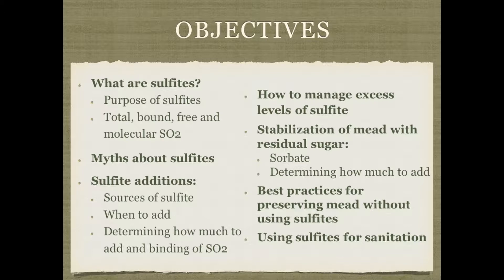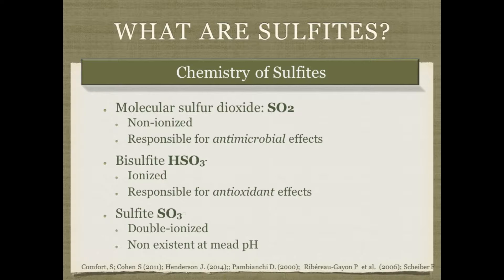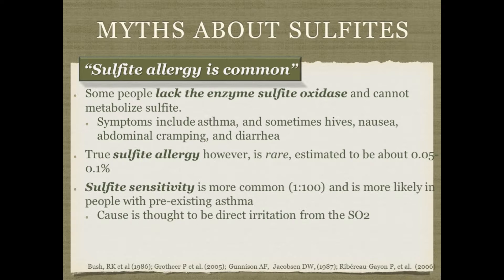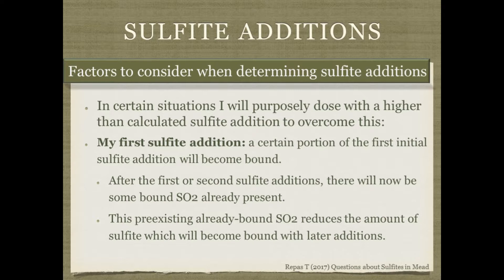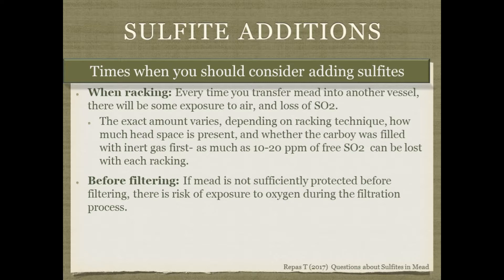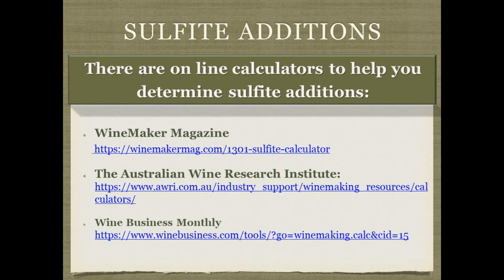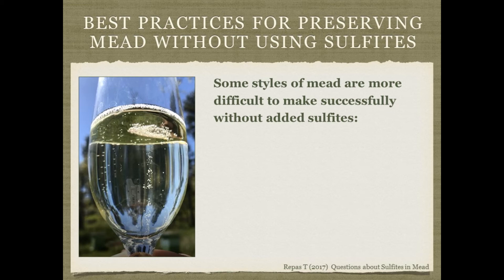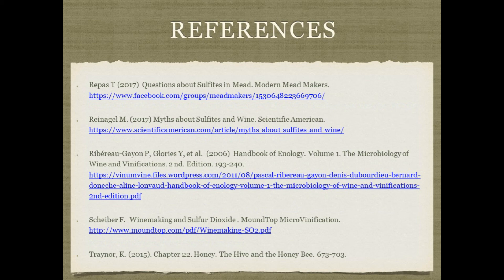All about Sulfites (and Sorbate too)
Here I discuss the chemistry and the use of sulfites, explain how to determine when and how much sulfites to add, dispel some of the common myths surrounding the use of sulfites, identify best practices for making and preserving mead without the use of sulfites, and review the use of sorbate in combination with sulfites to stabilize mead.

If you would like PDF copies of handouts which go along with this presentation, they are available at this